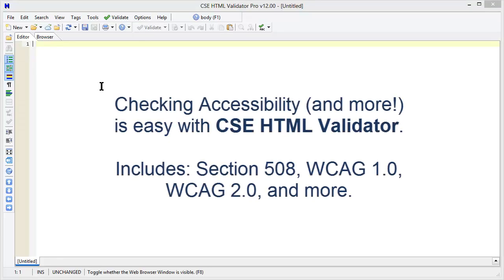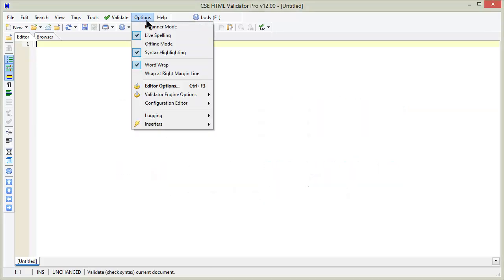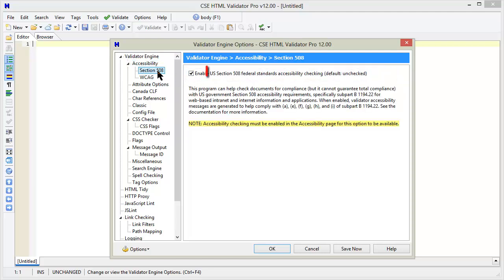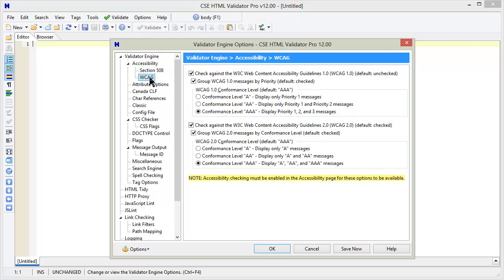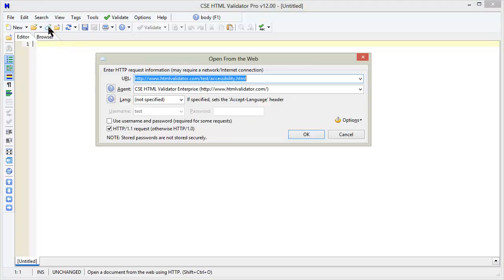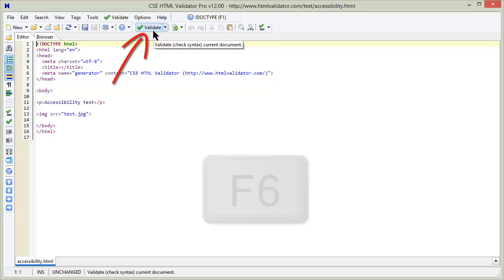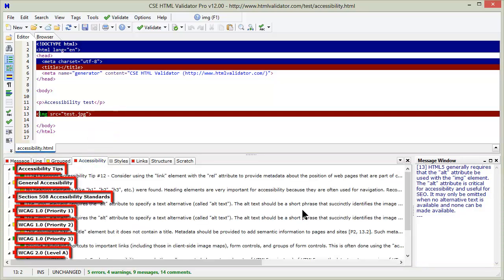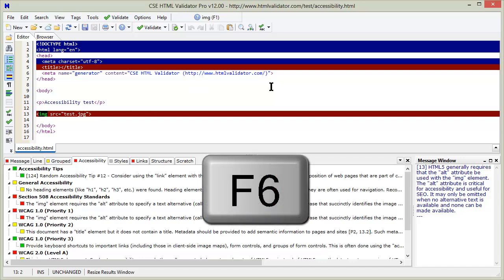Checking Accessibility with CSE HTML Validator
How to check HTML accessibility with CSE HTML Validator, including Section 508, WCAG 1.0, and WCAG 2.0.